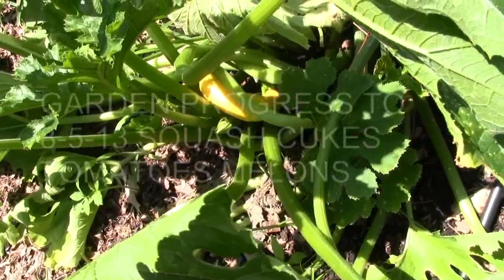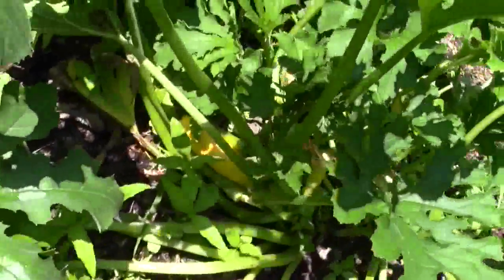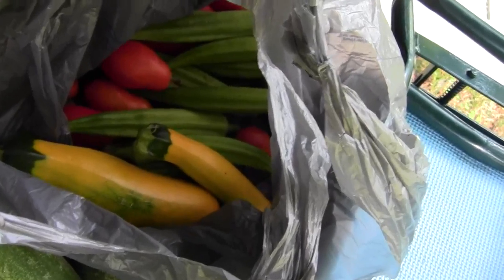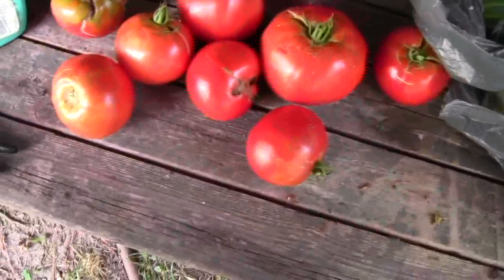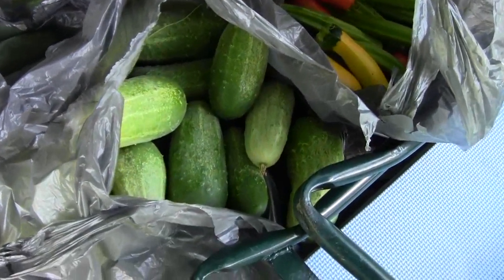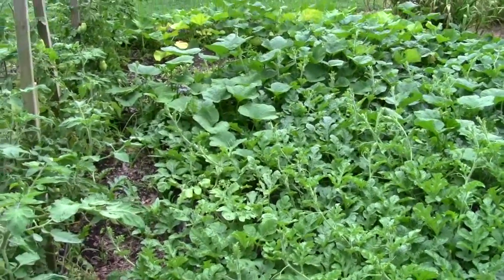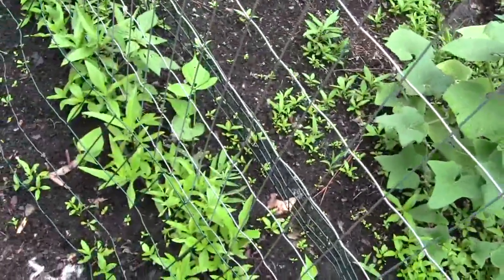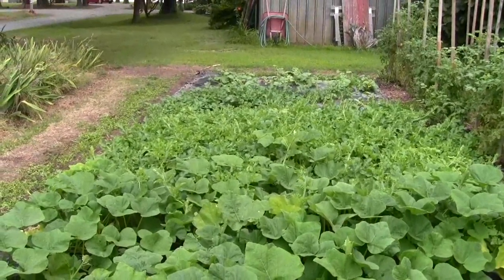SQUASH TOMATOES BEANS CUKES MELONS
The videos I am putting up today were done between 8-3-13 and 8-5-13. This video contains information on the plants we are trying to grow this year under adverse conditions and a serious rabbit problem. I will  put up the garden update in a little while.